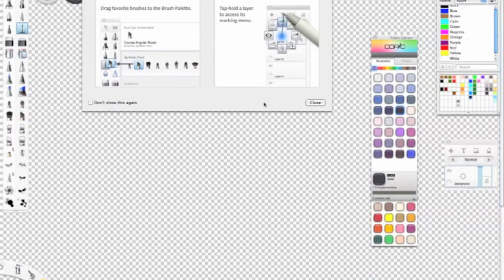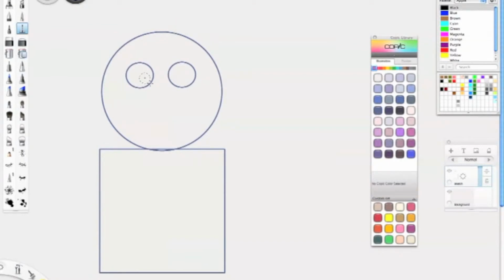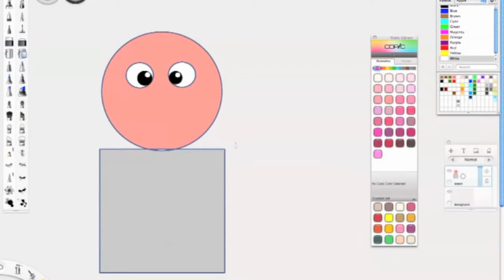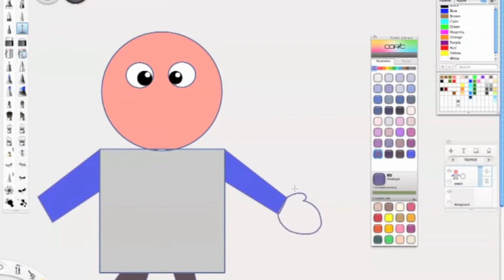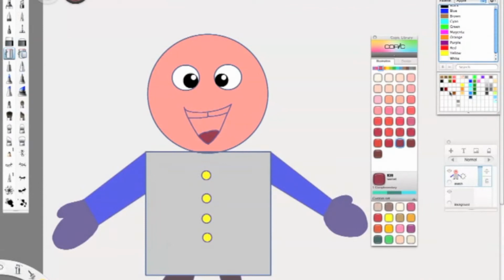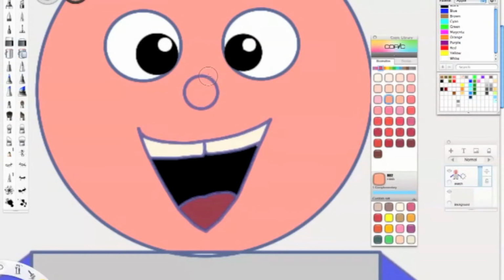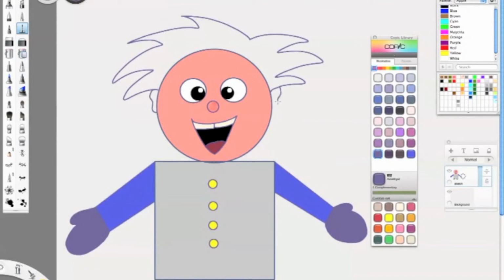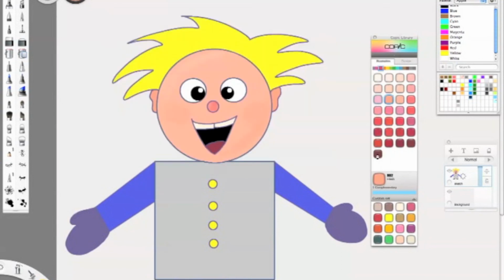How to use SketchbookPro for beginners on Mac Basic Part 1 "Getting started" made easy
Get up and drawing with Sketchbook Pro quickly and easily. Even if you have never even opened this software before, getting started is just a matter of following these steps. Give it a try! Have fun making your own pictures, sprite gaming and App characters, logos and more.